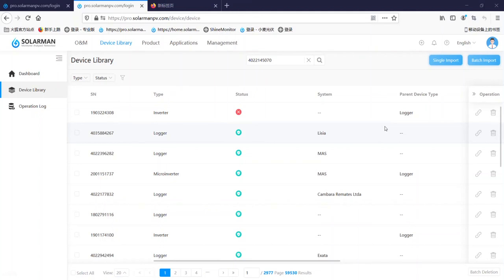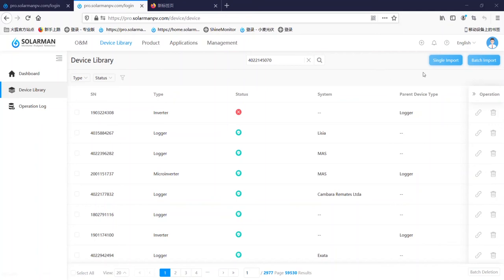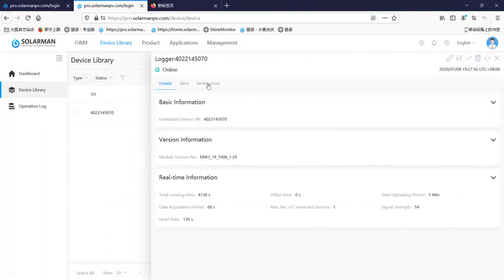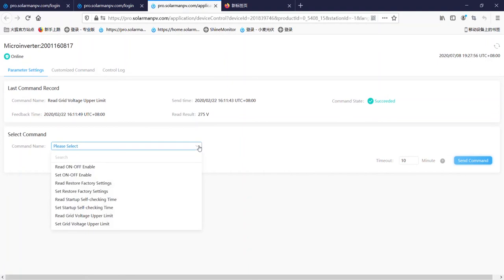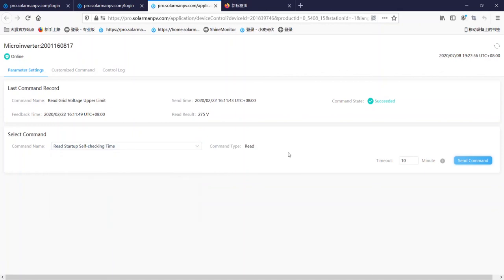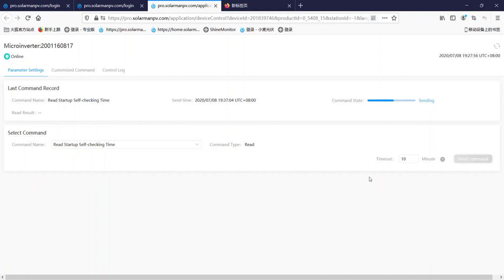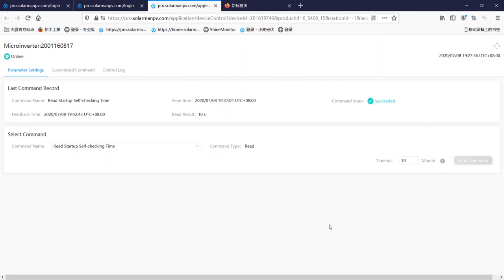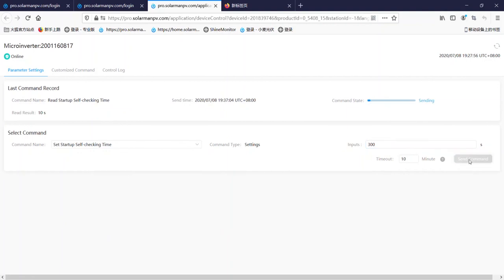How to adjust self check time of Deye microinverter on Solarman platform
It tells how to adjust self-check time of Deye microinverter on solarman new platform before in process, need to ensure you have solarman business account.